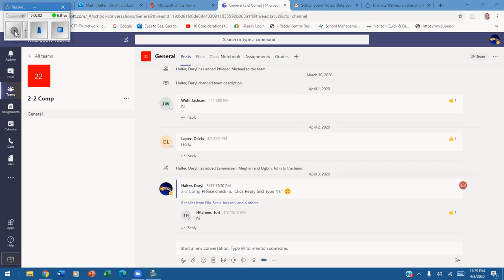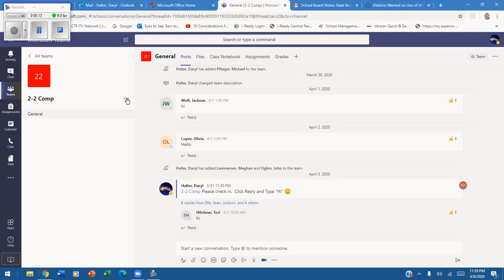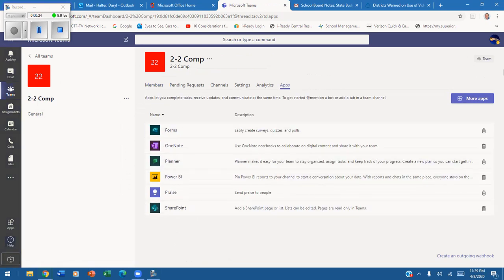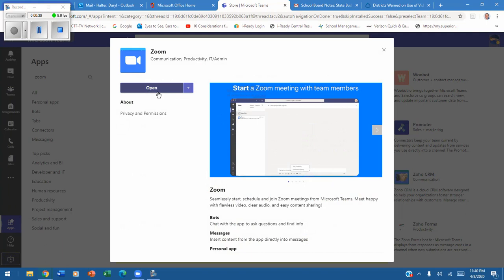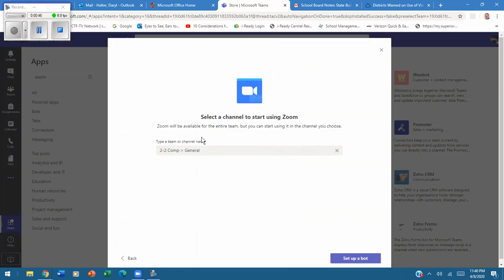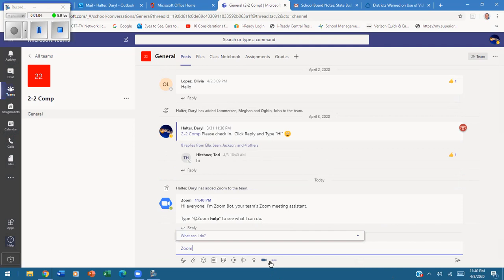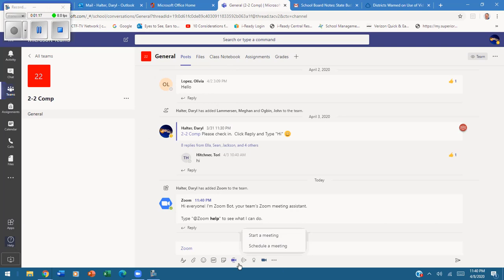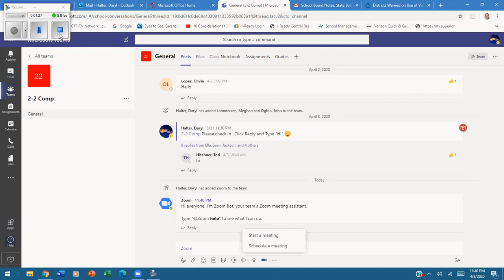How to Add Zoom App to Teams